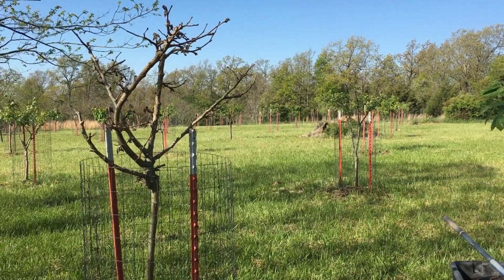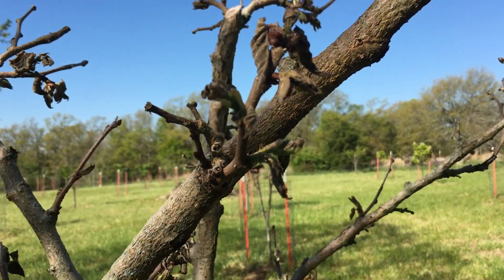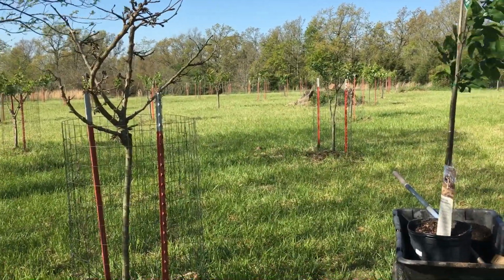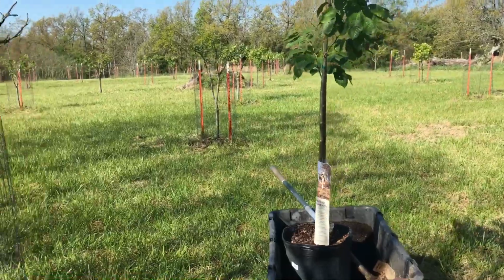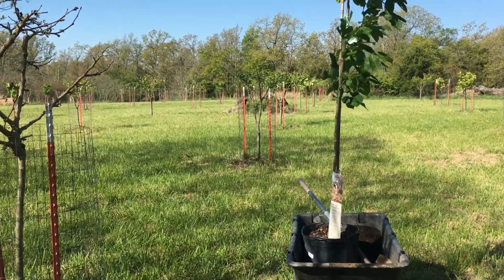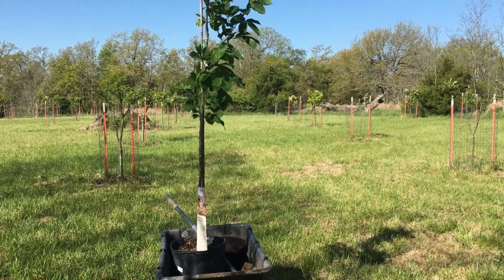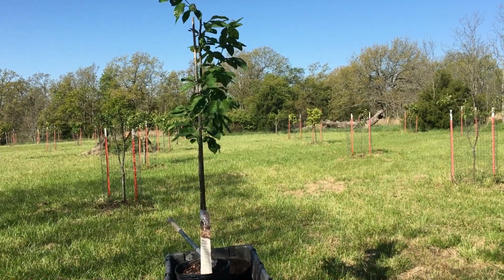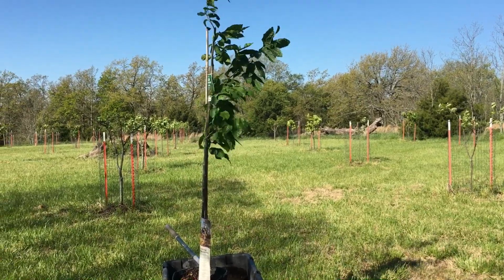Don’t Forget Your Nuts...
Don’t forget to plant nut trees as well as fruit tree for food. It’s a great way to get the oils you need off grid. Enjoy 😉